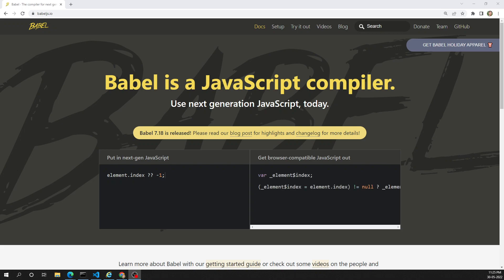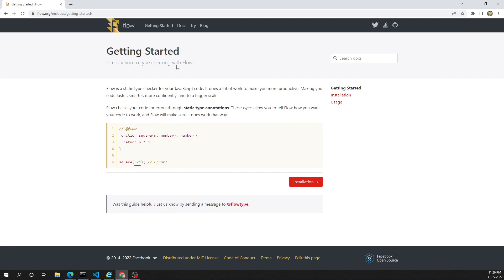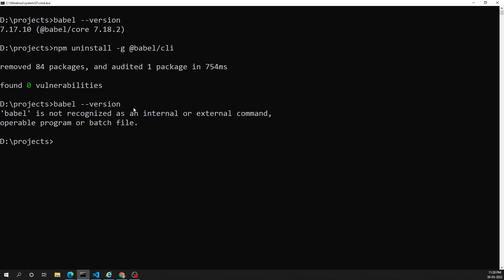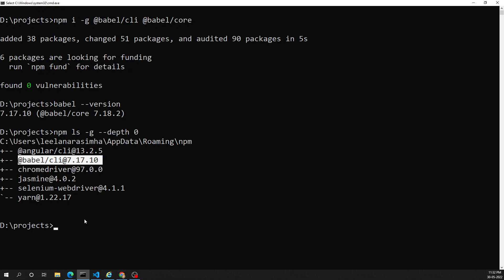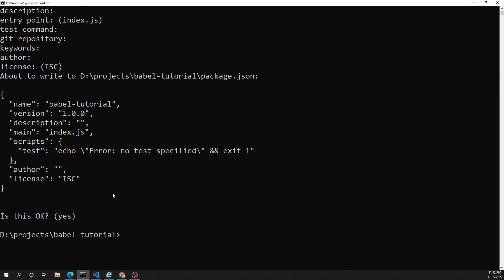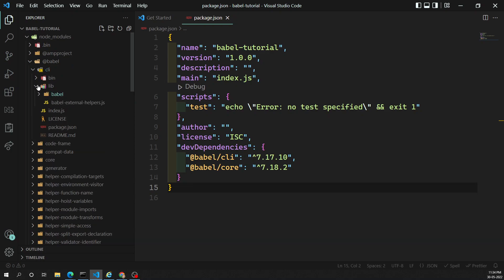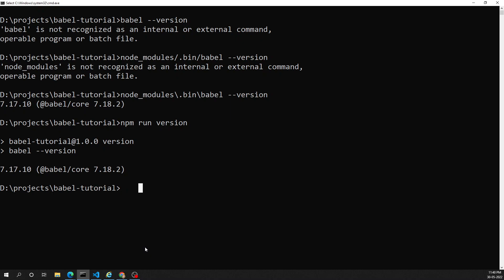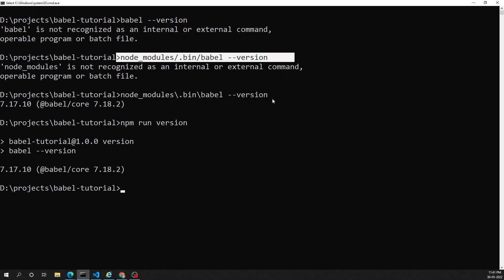3. Install Babel Compiler both Globally and Locally in the System and check Version - BabelJS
In this video we will see how to install the babel compiler both globally and locally in the system - BabelJS